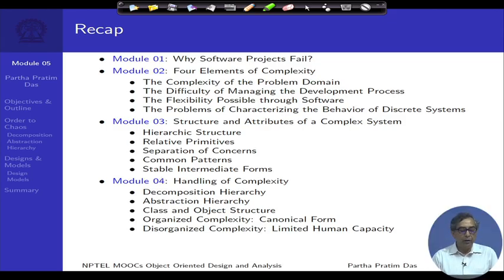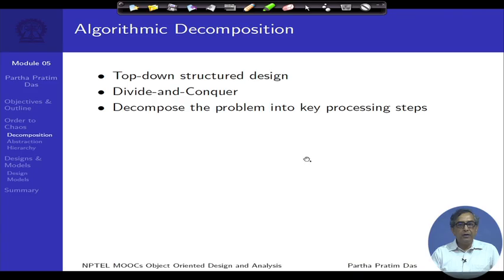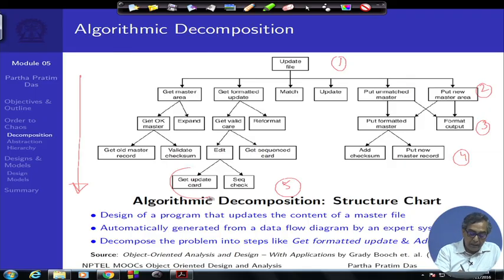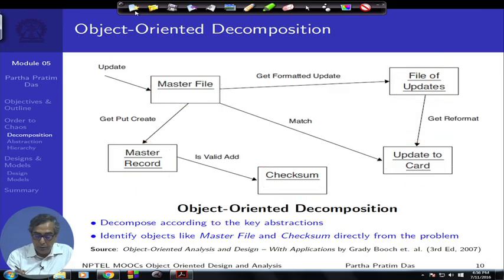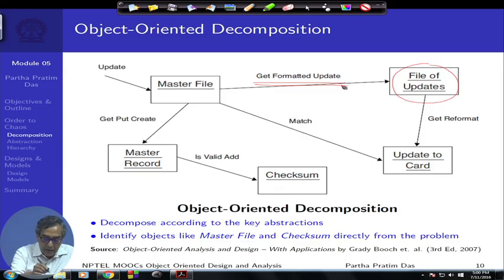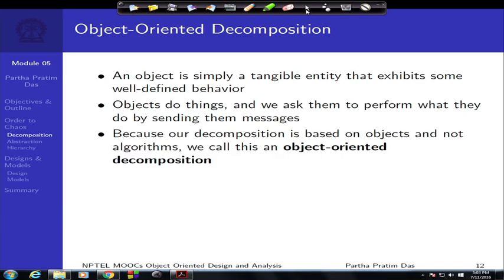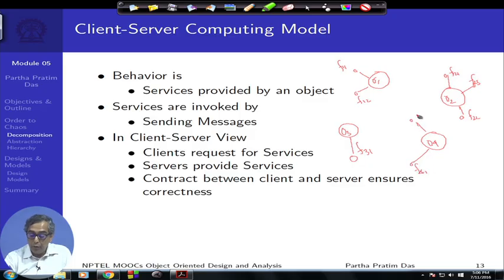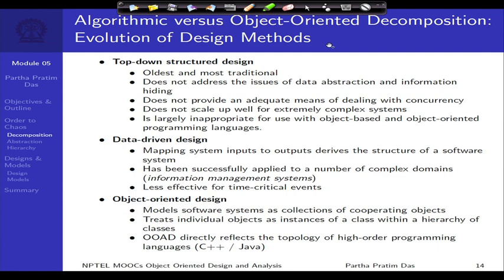Lecture 07 : Bringing Order to Chaos